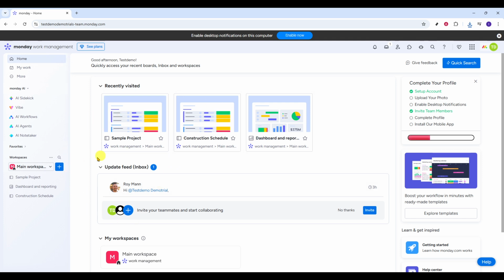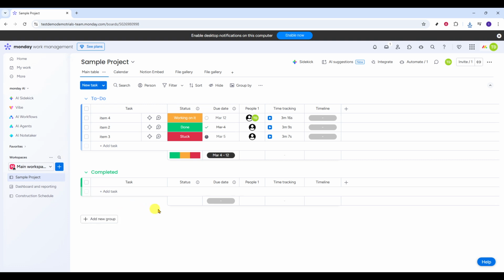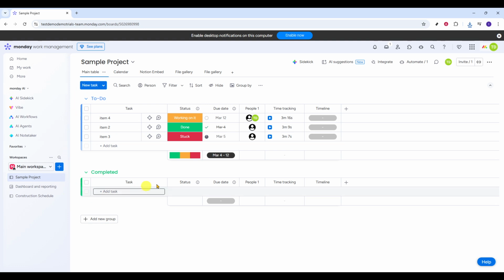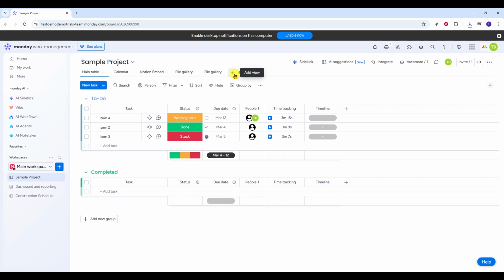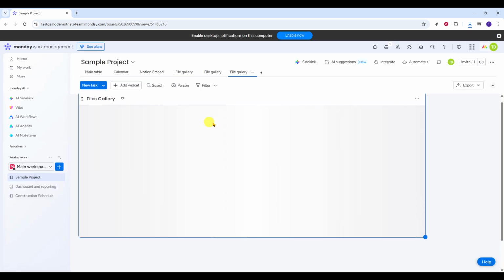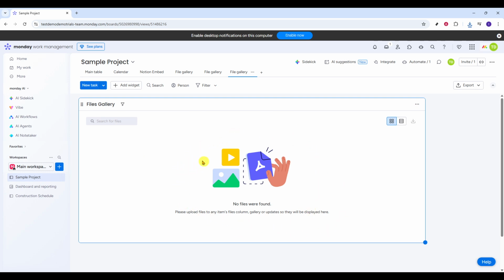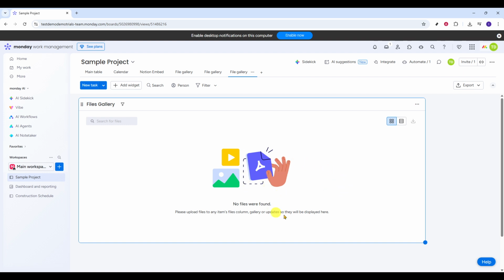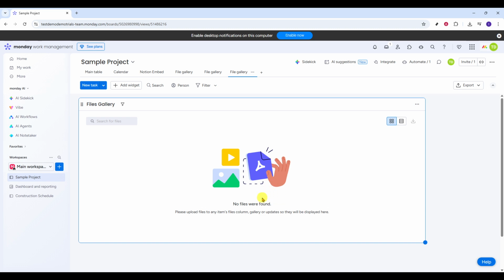Monday.com: How To View All Files In A Board (2026) (Best Method)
In this easy tutorial, learn how to view all files in a monday.com board. We’ll show you step by step how to access, organize, and manage files in your boards for better project tracking.

This guide is perfect for beginners looking to improve monday.com file management. You’ll learn monday.com tips, workflow setup, and how to organize tasks and project files efficiently. Make sure nothing gets lost and keep your boards fully organized.